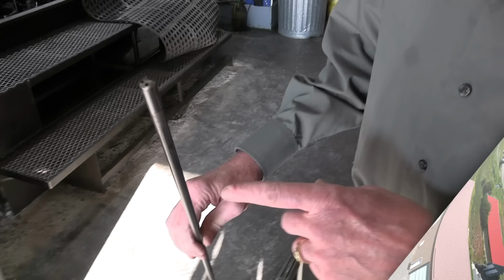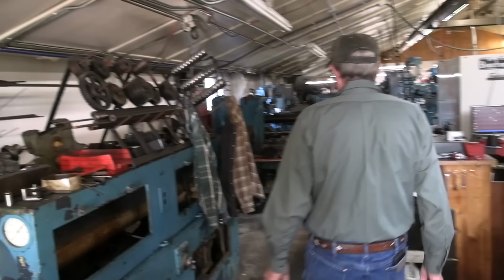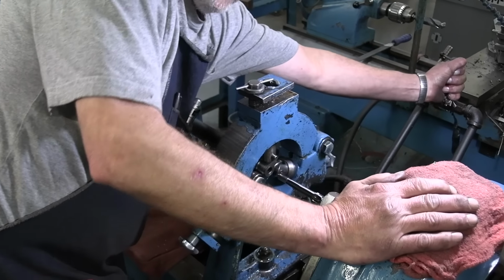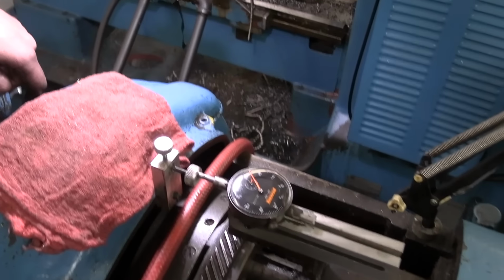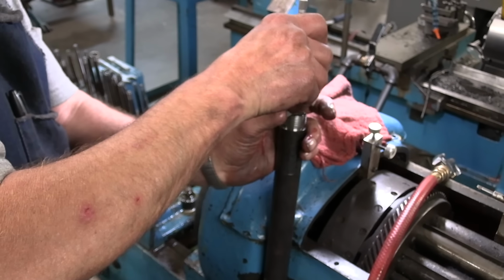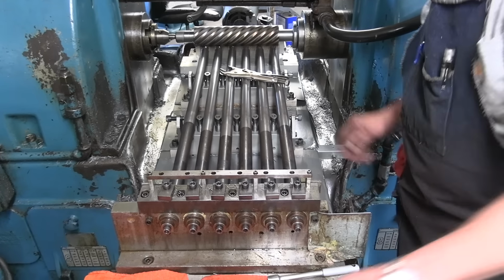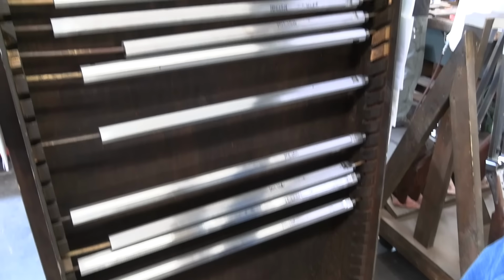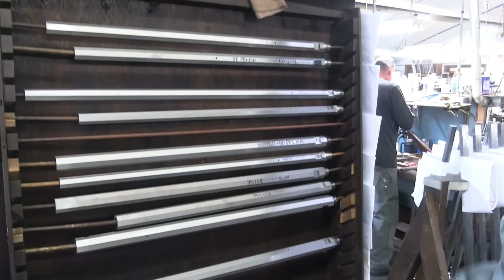Shiloh Rifle Manufacturing Barrel Making 101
In this video, we get a good look at exactly how Shiloh Rifle Manufacturing makes their barrels, starting with drilling out a barrel blank, rifling, chambering, checking headspace and indexing, and fitting on a rifle.